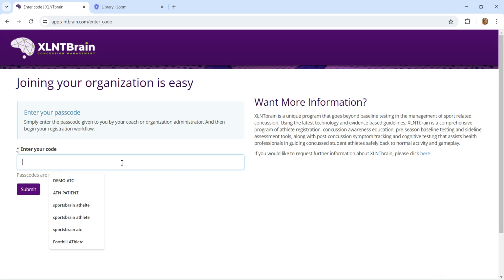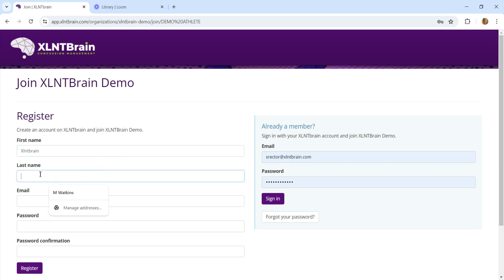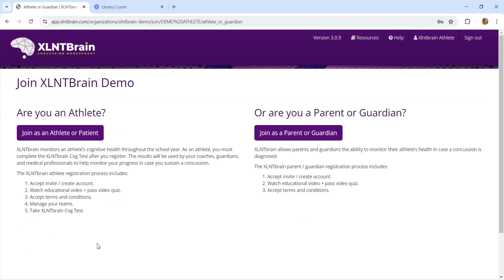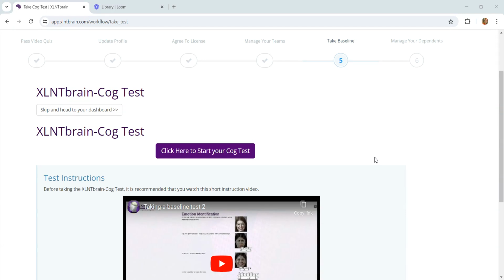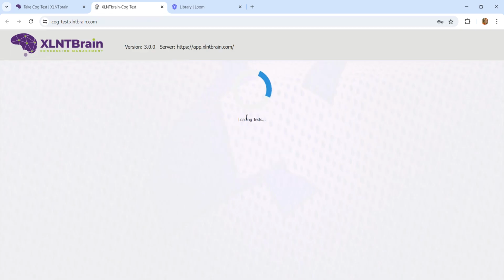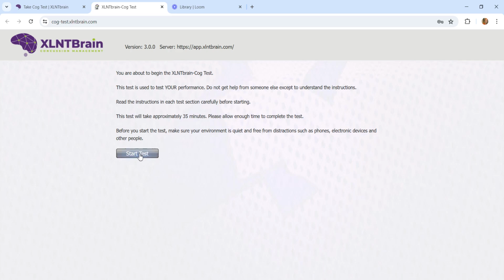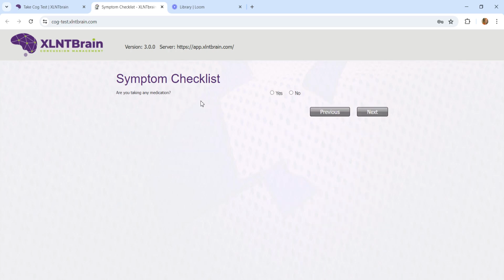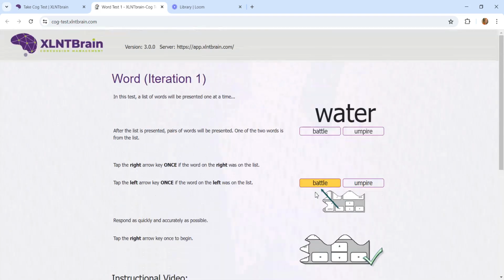Athlete Registration and Taking a Baseline Test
XLNTBrain Athlete Registration and Taking a Baseline Test